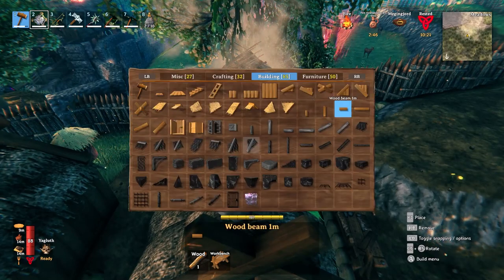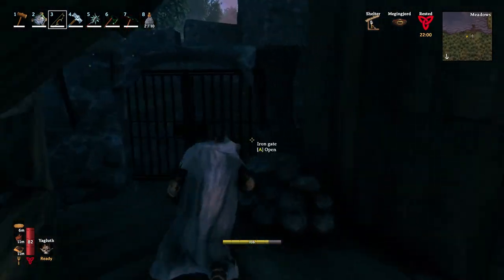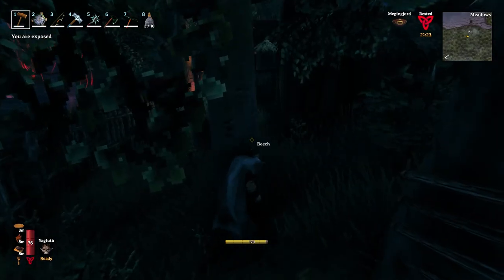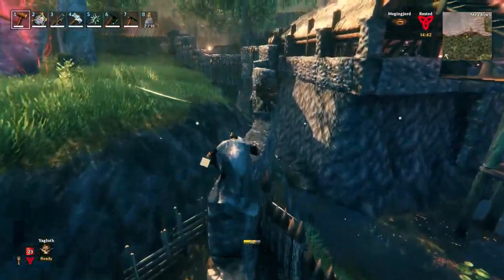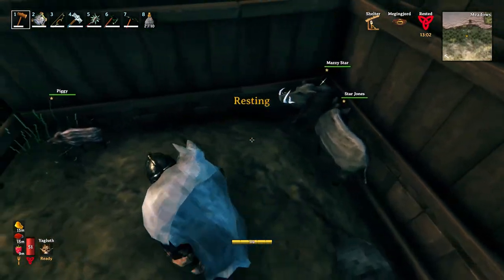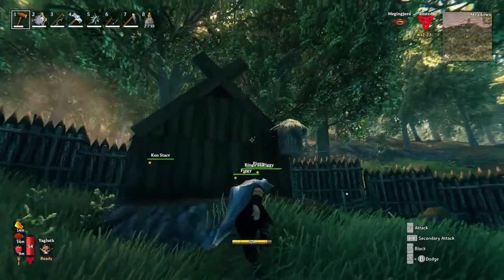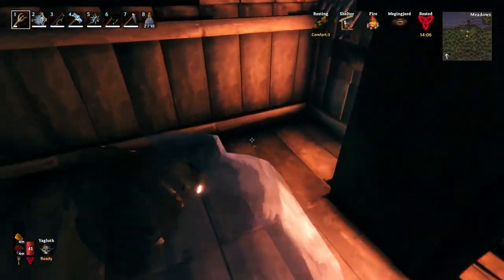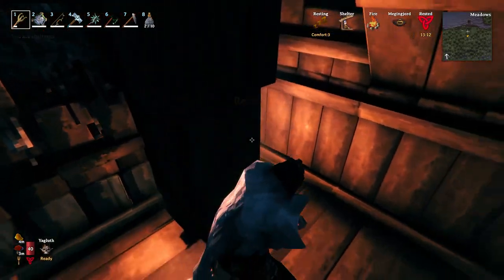30 Minute Valheim - Ch 6, Ep 15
I spend time waiting for my egg to hatch, do some farming etc. But at the end, I discover my egg has gone missing and no sign of a chick! It's possible it hatched through the wall and BURNED! No!